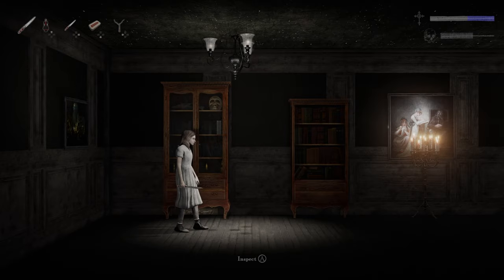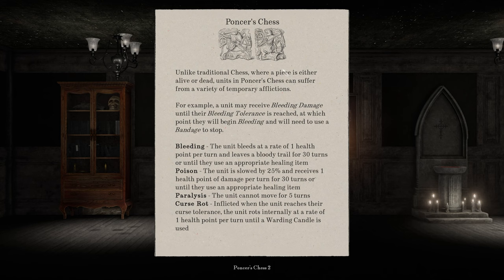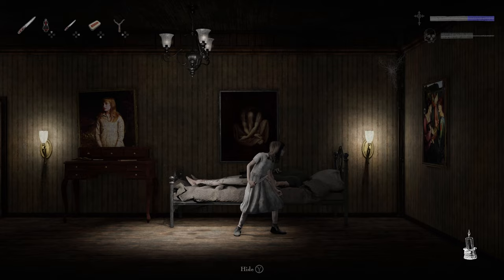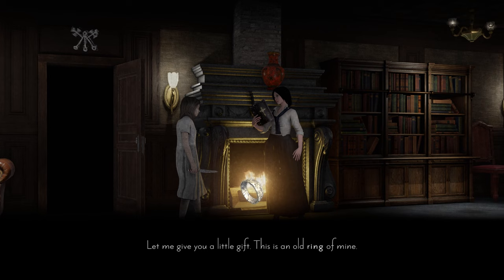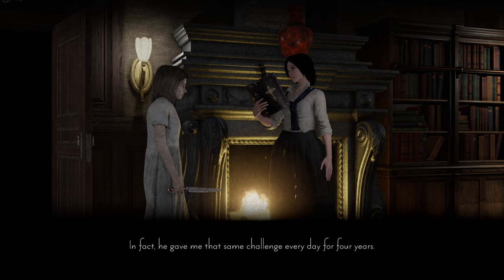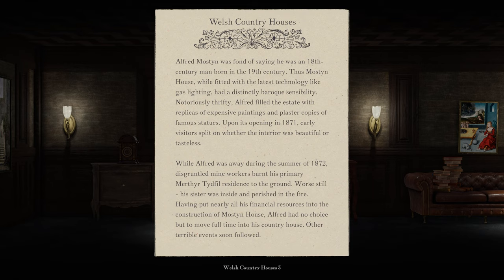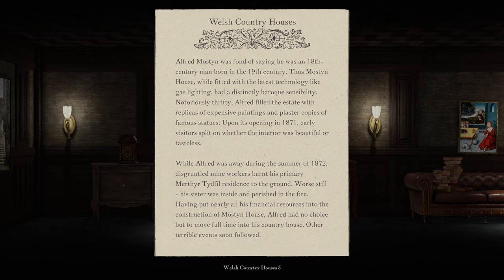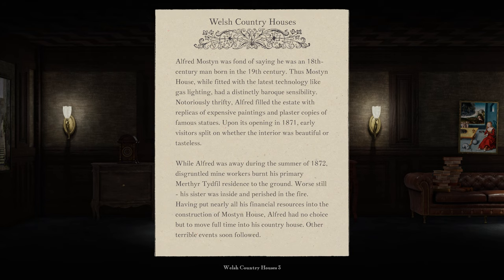We Meet the Nowhere Man in Withering Rooms Part 2 (Early Access)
This is truly a hidden gem. We sneak past horrors, gather magical relics to craft spells and unravel the secrets of the dream in Mostyn House. A procedurally generated horror, mystery, survival game!

Withering Rooms is a 2.5D horror adventure set in a procedurally generated Victorian mansion that changes each night.

Sneak through Mostyn House to gather weapons, distractions, magical artifacts, keys, and crafting materials.

Discover secret passageways, dusty attics filled with treasure, and even the ever-changing Byzantine Labyrinth that lies beneath Mostyn House.

Take the sting out of death by performing rituals to preserve items from night to night or permanently level up.

Meet a cast of strange friends, merchants, liars, and witches each with their own agenda.

Cast a wide variety of devious spells - create hex traps on closet doors, enchant suits of armor to assist you, or create a decoy mimic of yourself.

Greater dangers - and greater treasures - await you in the hedge mazes, tombs, caves, churches, and ruins beyond the Mostyn House grounds.